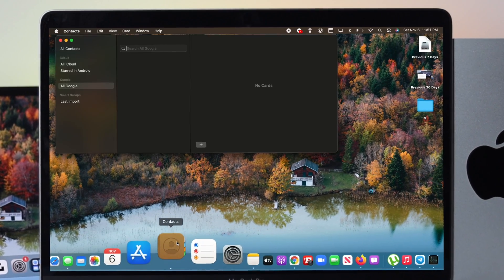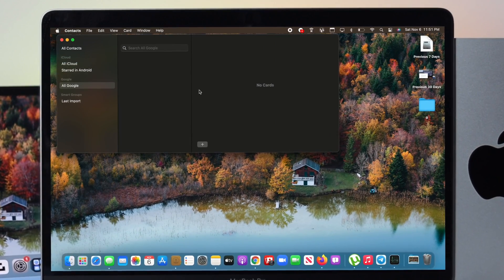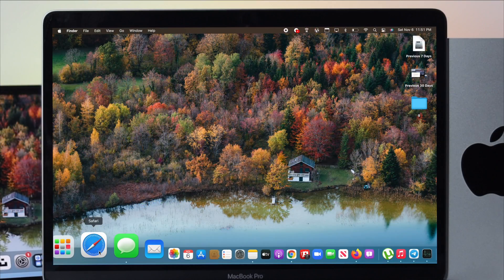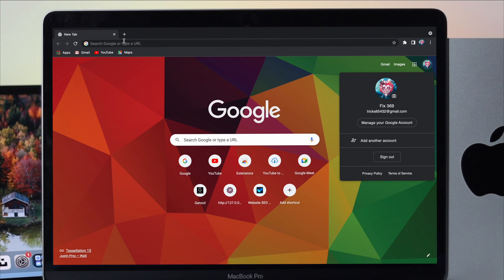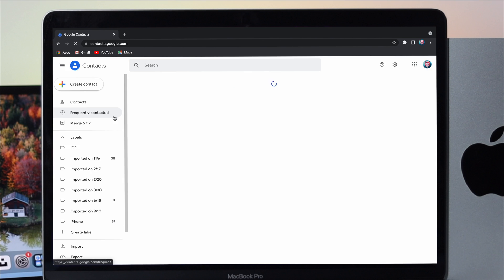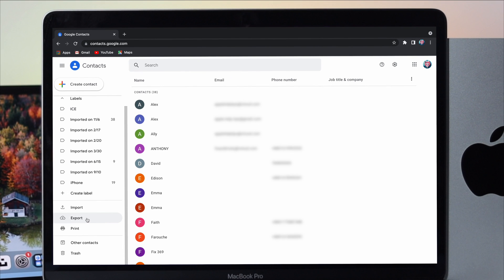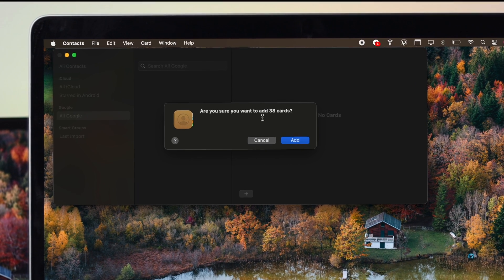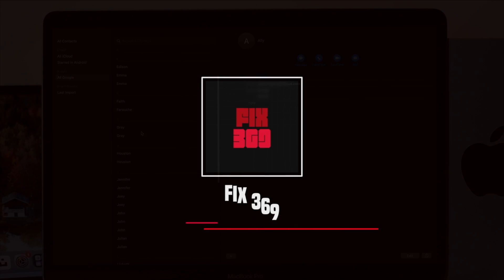How to Import Google Contacts to Mac M1! [MacOS Monterey]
Check out the video for the step-by-step process for how to import contacts from the Gmail account to M1 MacBook Pro/Air, Mac Mini, iMac, or any mac running on macOS Monterey.

0:00 What this video is about
0:25 Transfer contacts from Google to Mac
1:40 ending